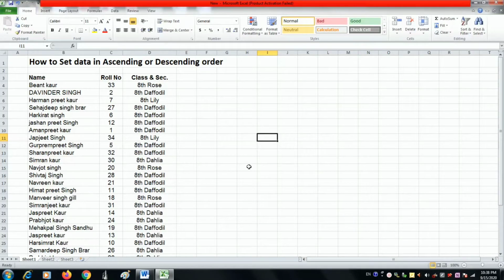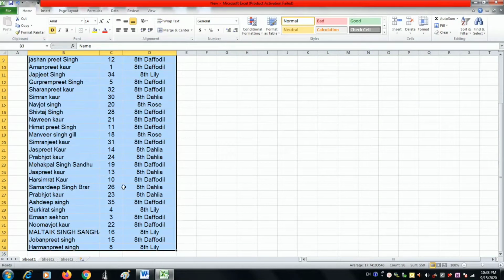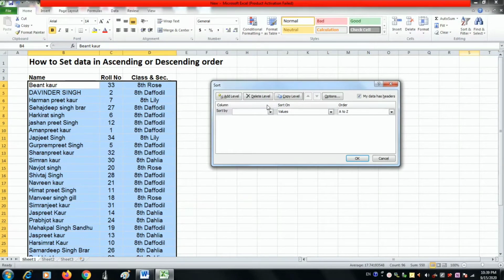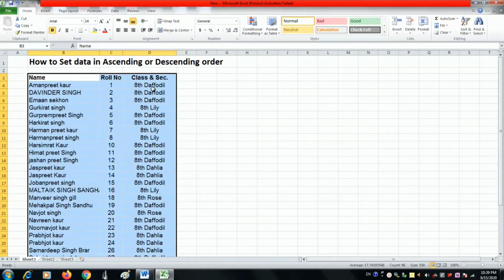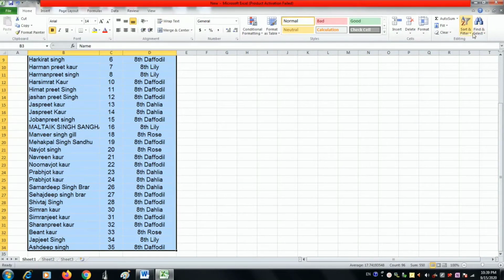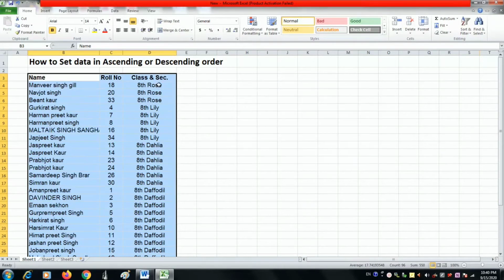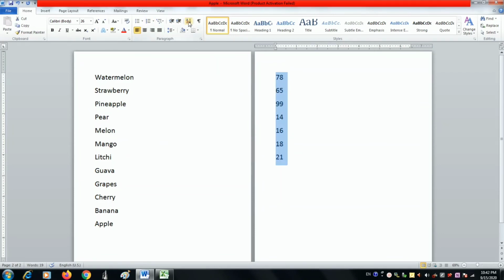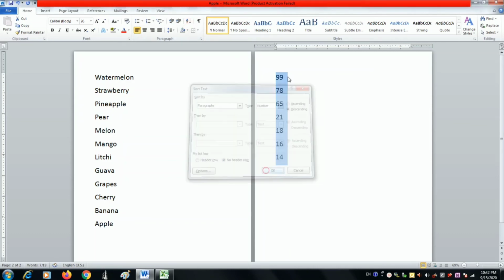How to set the data in ascending or descending order or sort command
Sorting

Ascending

Descending

Set alphabetically order